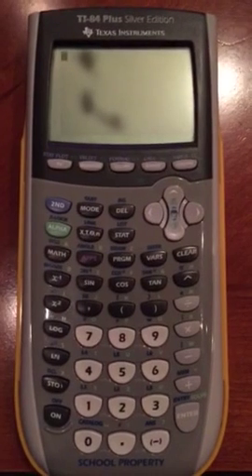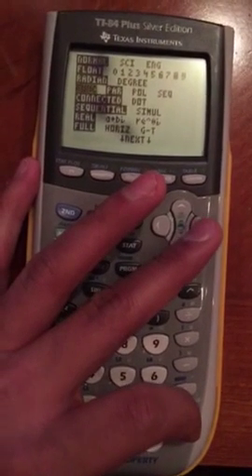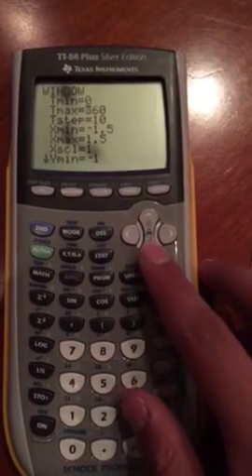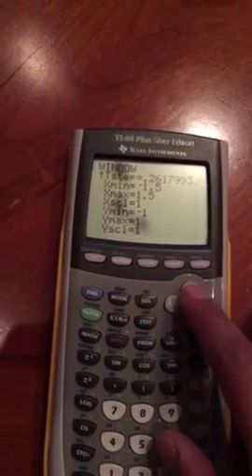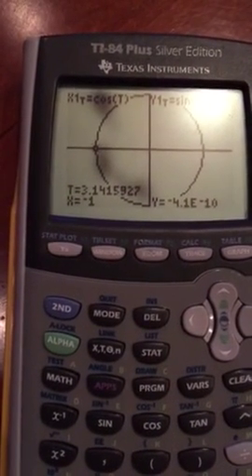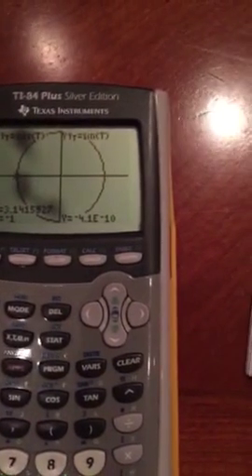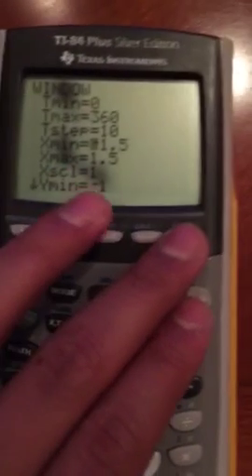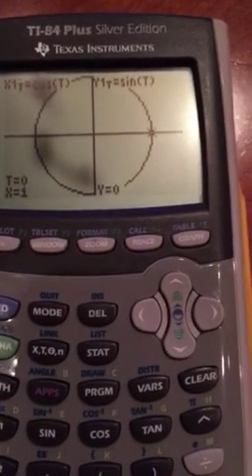How to make unit circle on calculator! - IB SL Math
How to make the unit circle on your calculator from scratch. This is a detailed, step-by-step video to ensure everyone's success. S/O to his holiness Mr. Krause at the Downingtown STEM Academy.